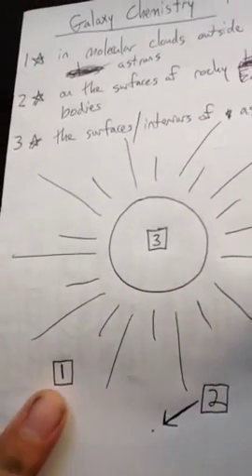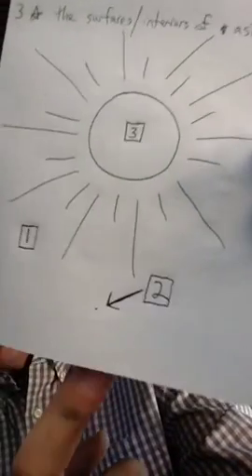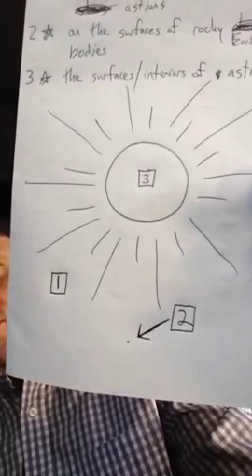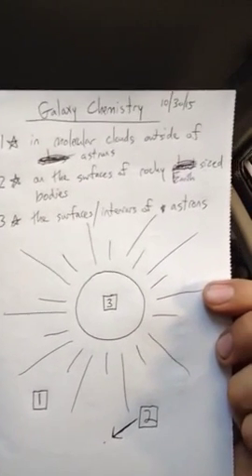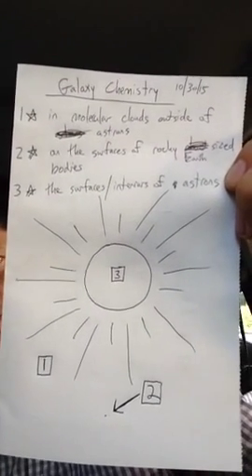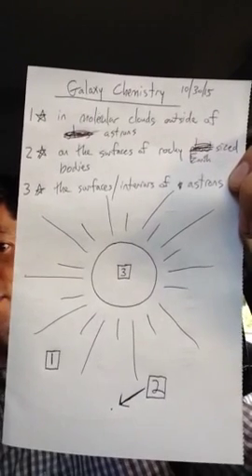The Location of Galactic Chemistry, Stellar Metamorphosis